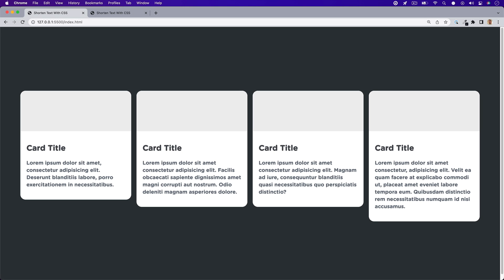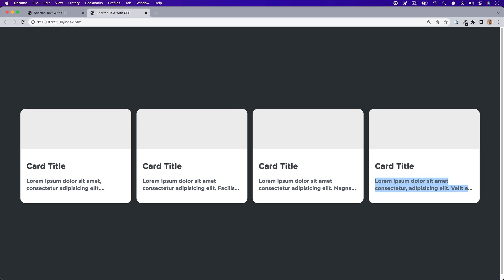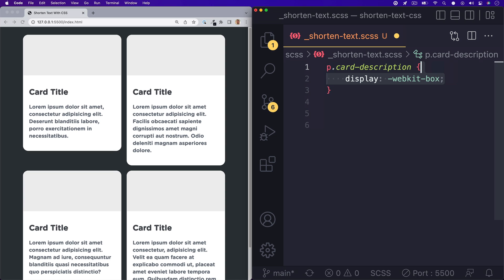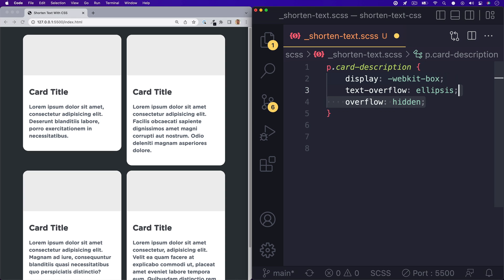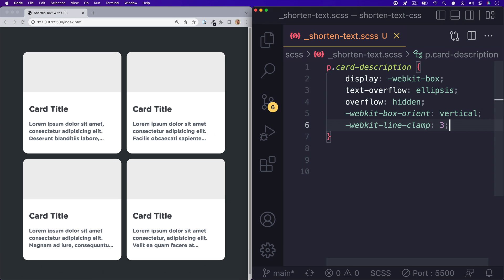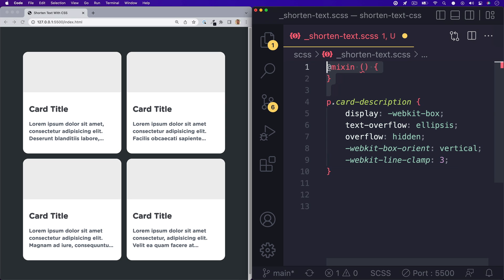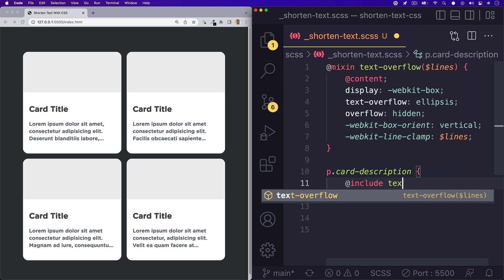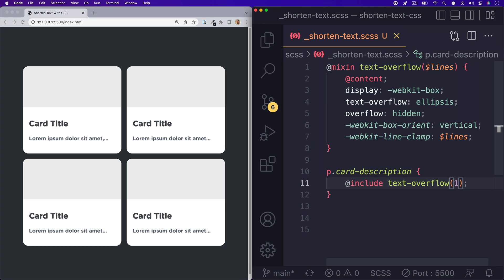How To Shorten Text With CSS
Ever wondered how to shorten text with an ellipsis? It’s quite easy to do and only requires a few lines of CSS. Follow along as I take you through setting this up!

0:00 Intro
0:43 CSS
1:52 SCSS Mixin
2:30 Final thoughts
2:42 Outro